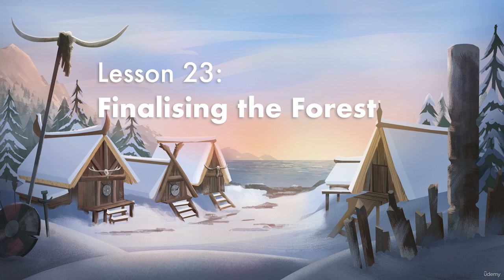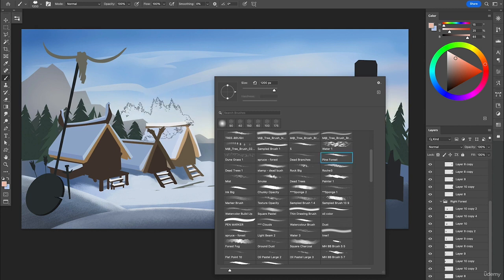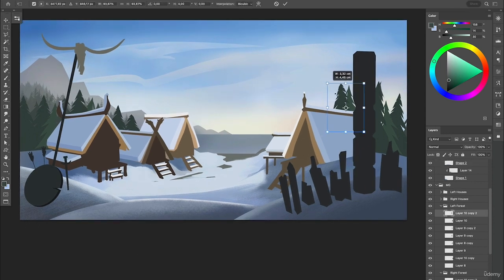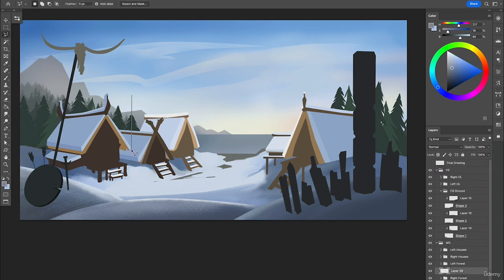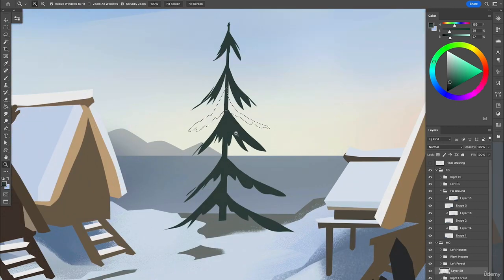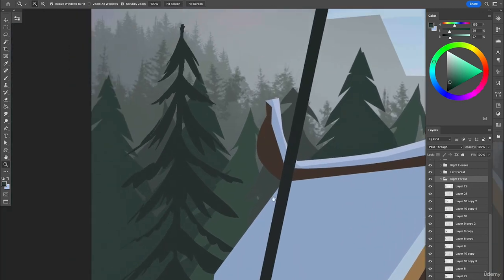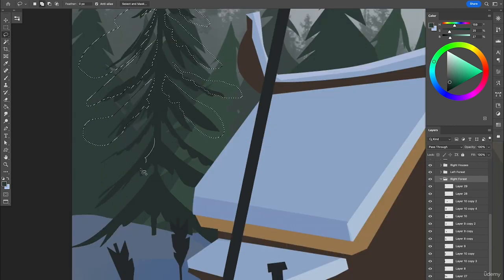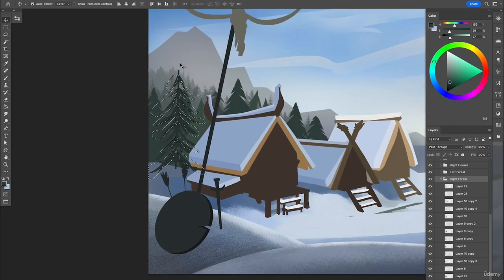Finalizing the Forest | Digital Art Tutorial | Painting a Snow Village from Scratch | EP 23